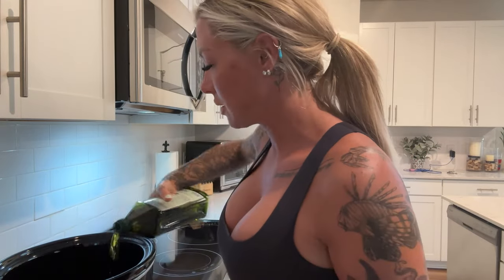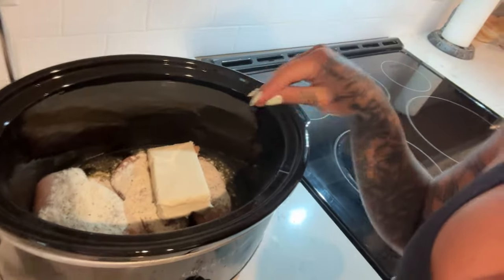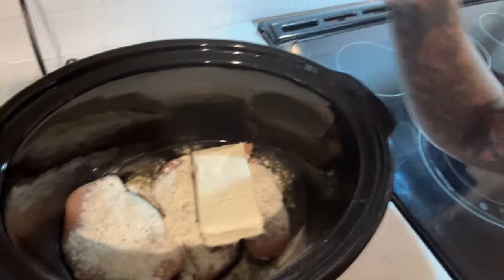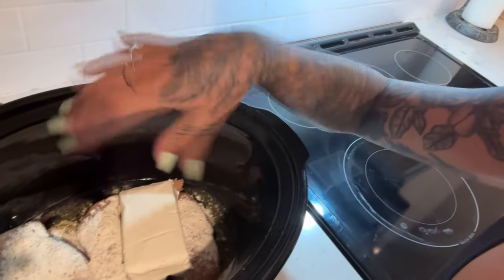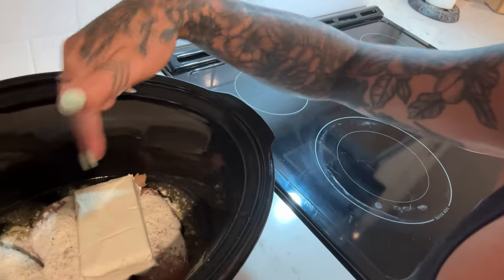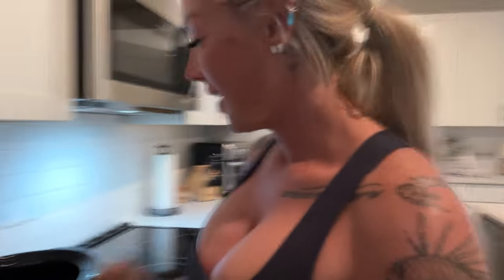Coffee with Brit Ep.13 CROCK POT CRACK CHICKEN and NEWS!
Good Morning and Welcome back!

Making Crock Pot Crack Chicken today and talking about my new Customer Flip Flops from Southern Polished! Video to come so be ready to see how we made them together!

If you are interested in booking a fishing trip with me check out Hook'D Charters

Again, thank you for coming back to my channel and supporting me! If you enjoyed this video, give it a big thumbs up!